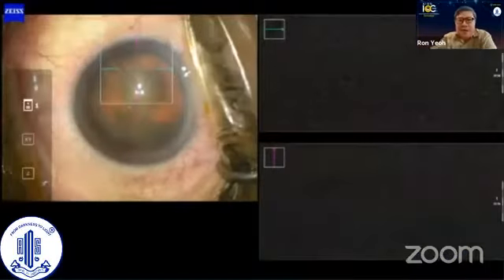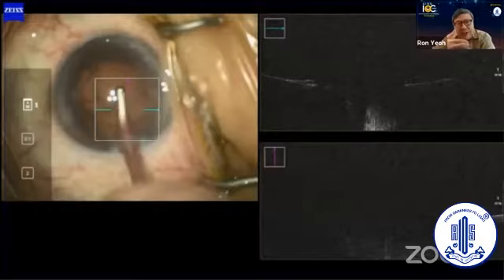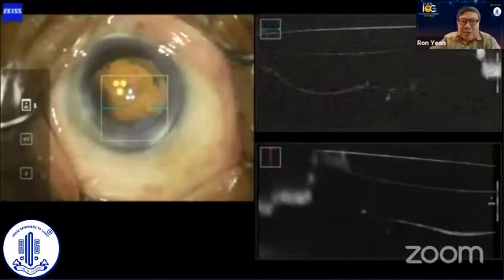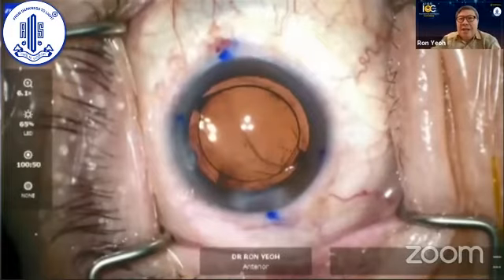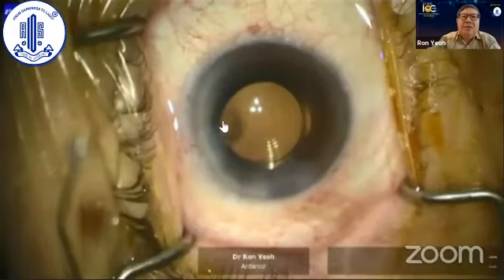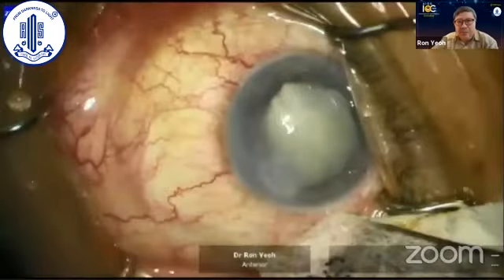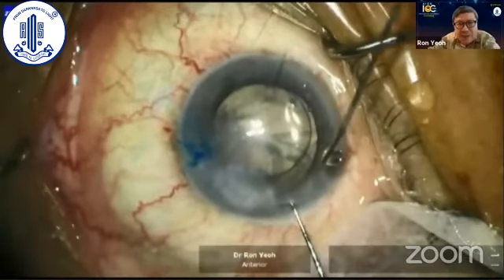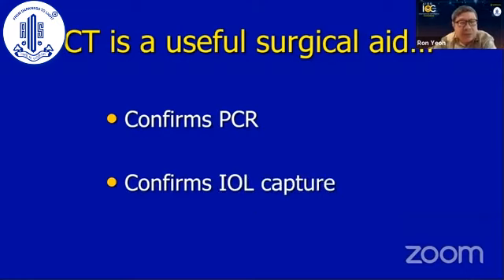Imaging of the posterior capsule a new sign - Dr. Ronald Yoeh